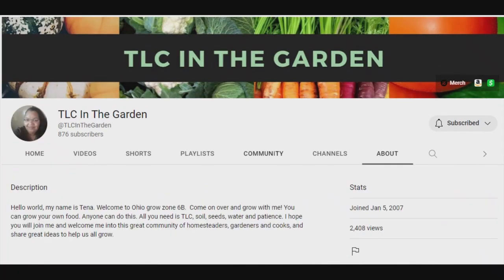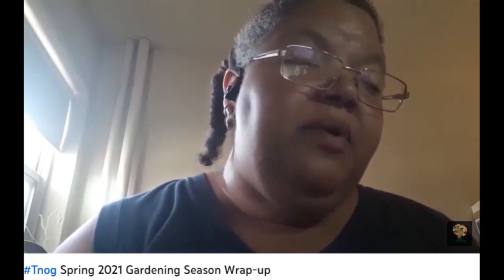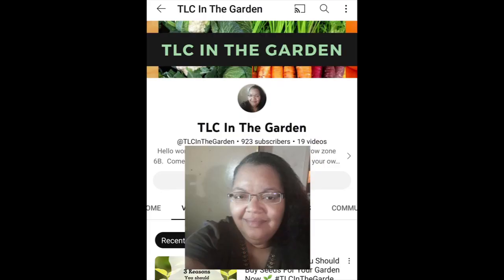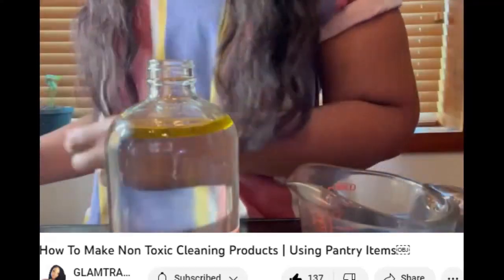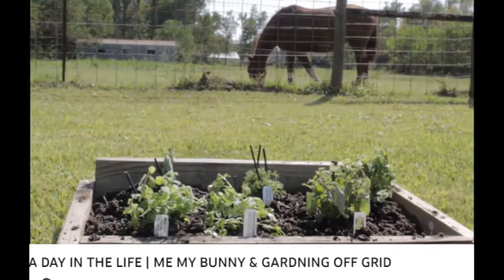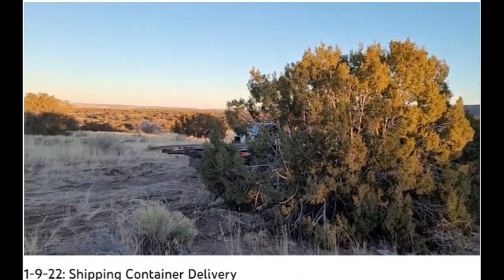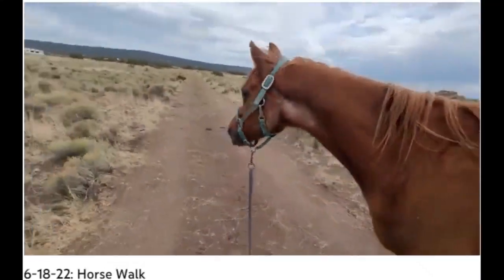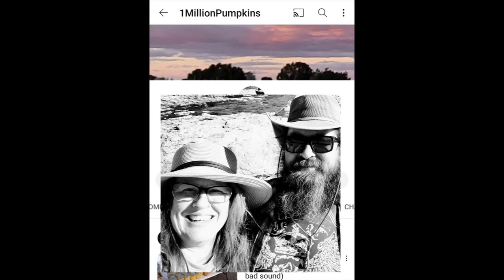Sunday Shoutout 163